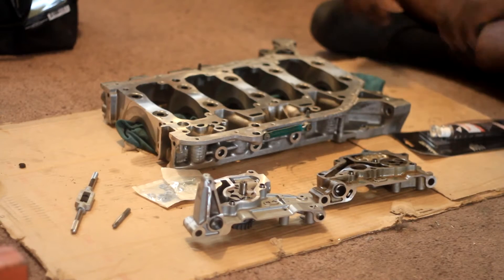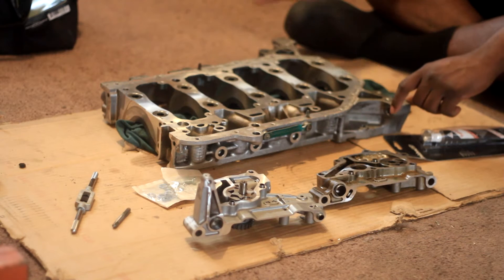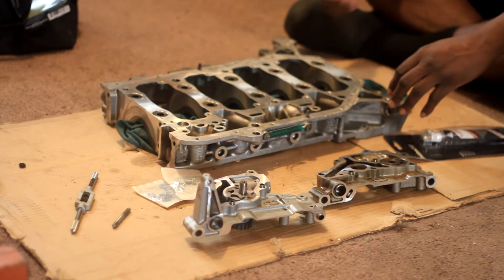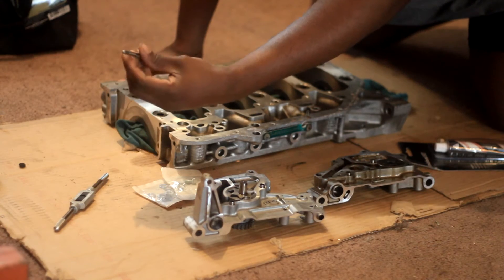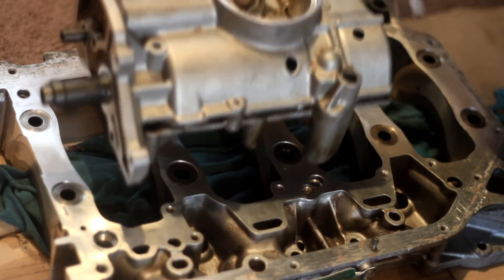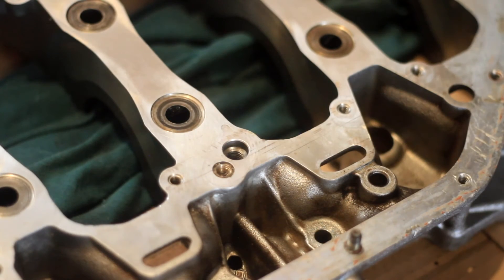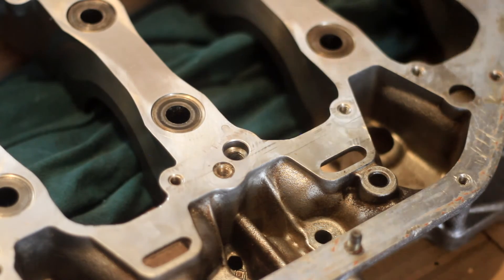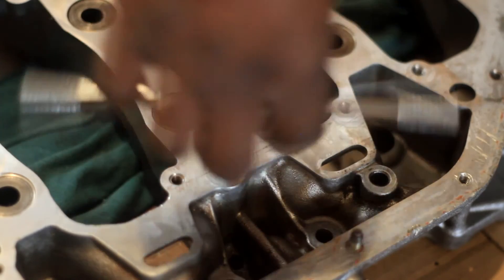TAPPING MY K20A3 GIRDLE | K20A2 OIL PUMP MOD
Tapping my girdle to support the k20a2 PRB oil pump. The balance shaft oil pump has a oil jet hole that needs to be tapped else the engine will have low oil pressure.

THIS IS NOT A TUTORIL IF YOU NEED MORE INFO SHOOT ME A MESSAGE.

Instgram: @ATOMOBILESOCIETY